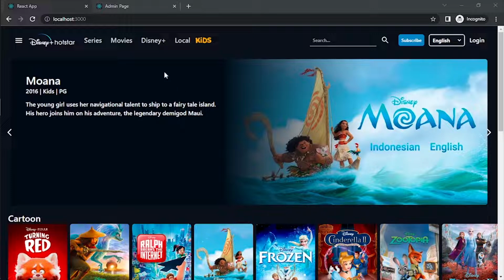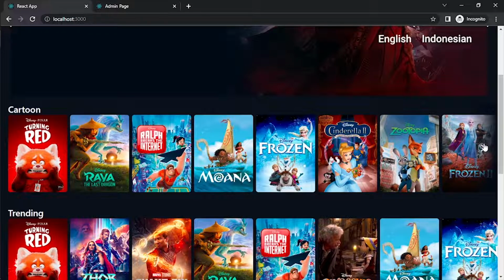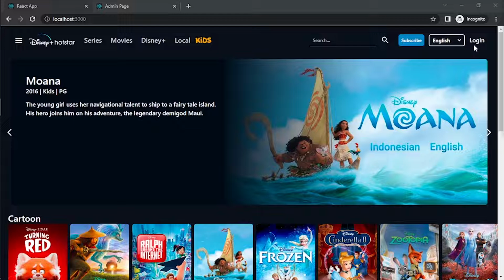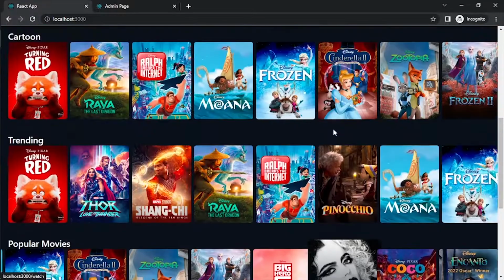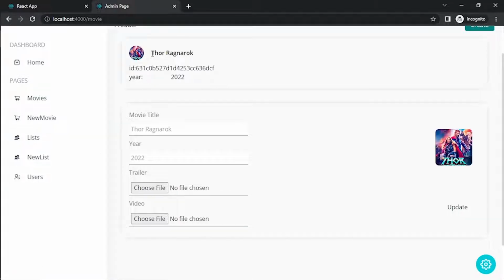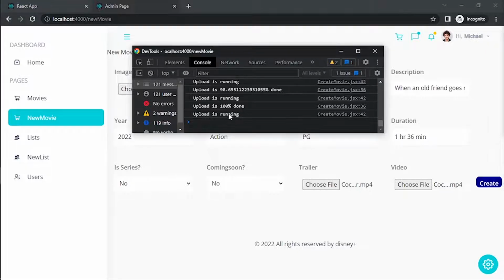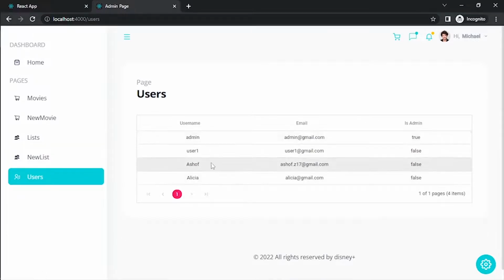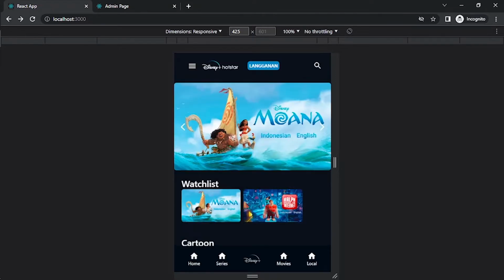Clone Disney+ Responsive Web w MERN (MongoDB, ExpressJS, ReactJS, NodeJS) Tailwind Part 1 - Demo